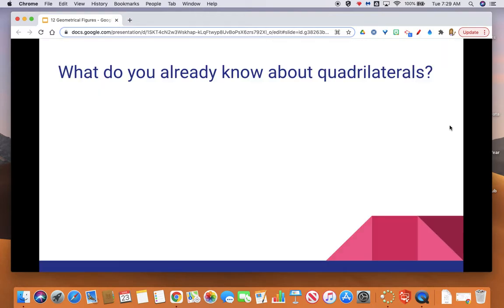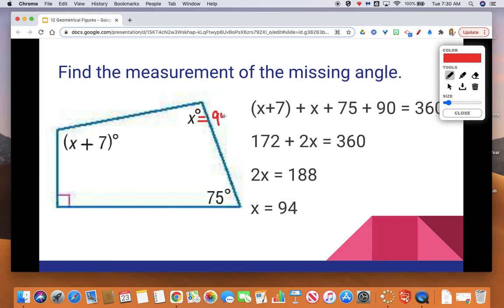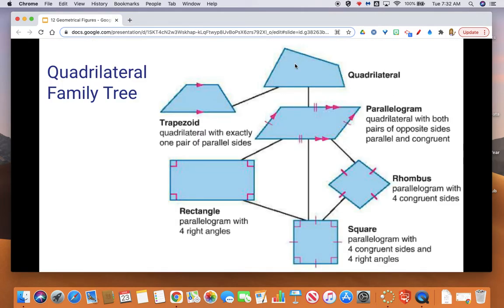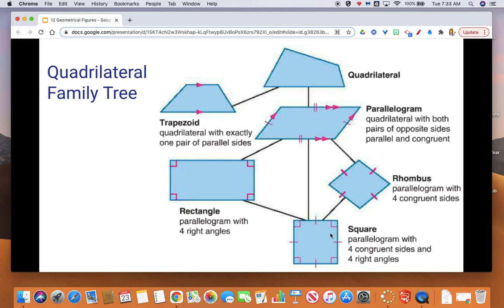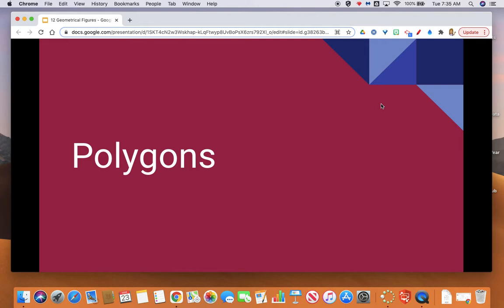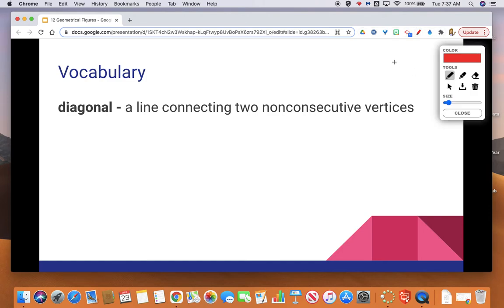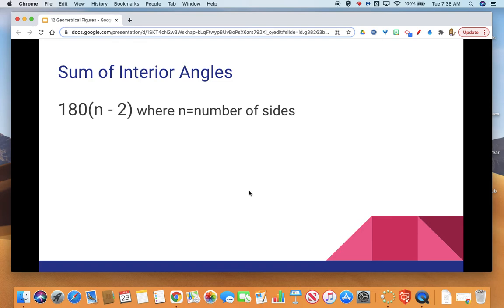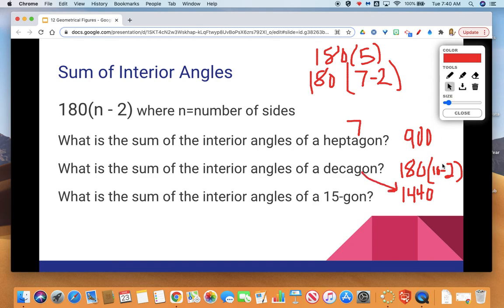Quadrilaterals & Polygons (Pre-Al)